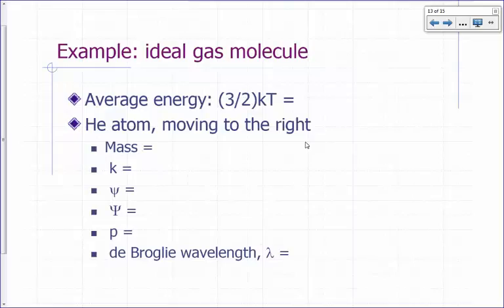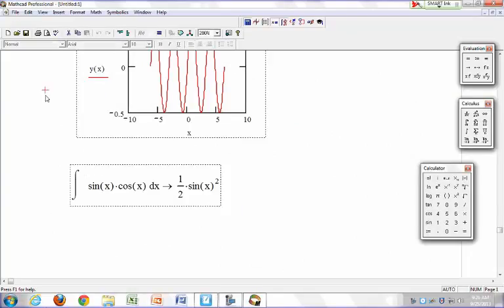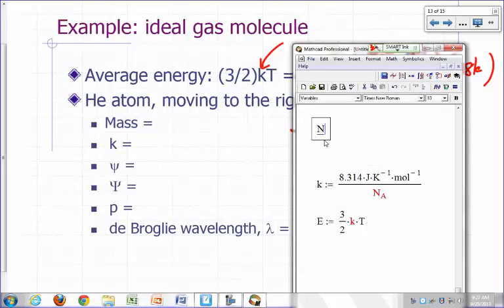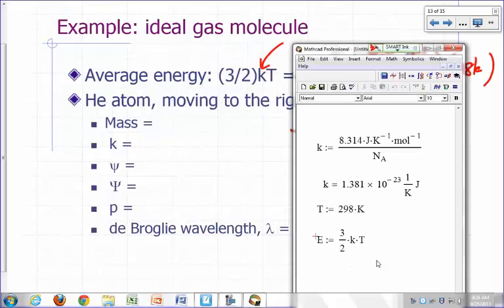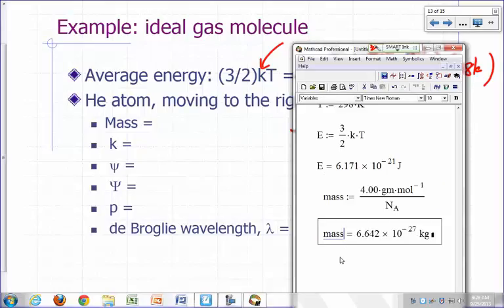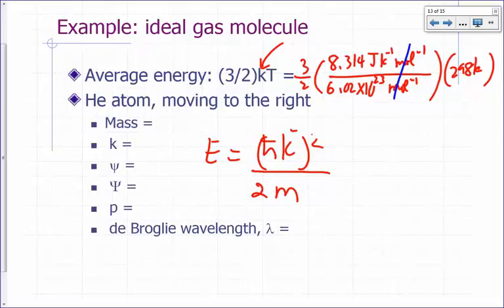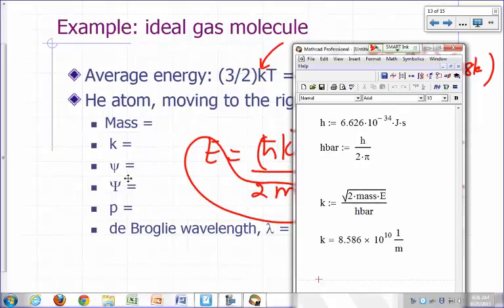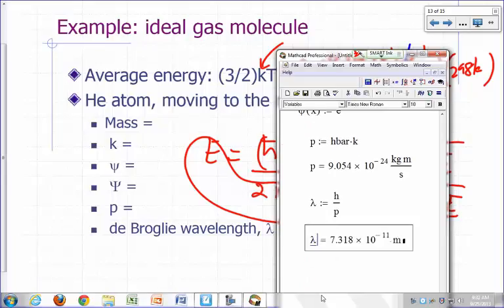09 07 Free Particle Example 06m 49s